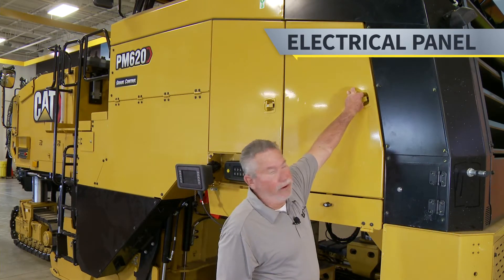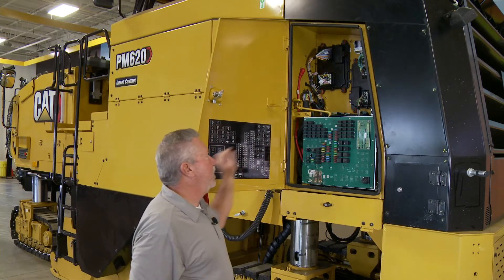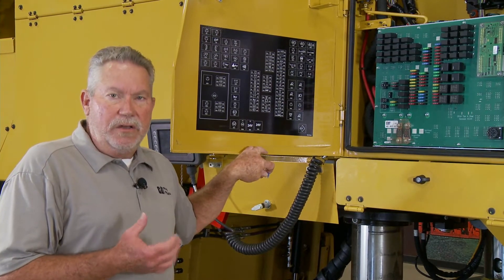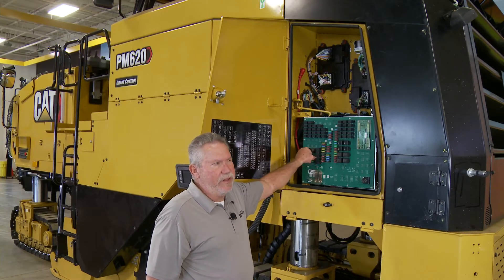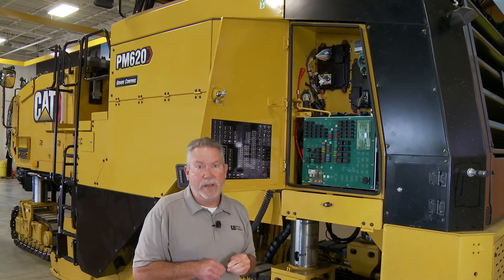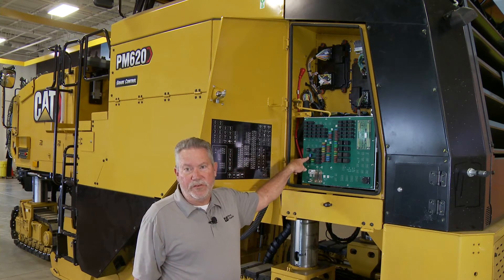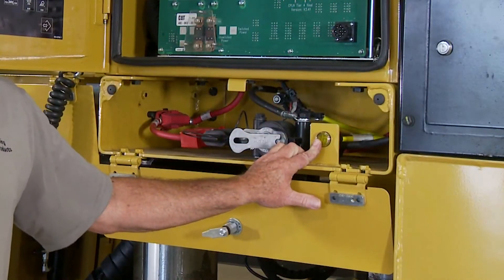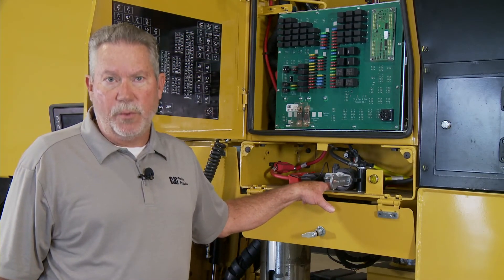Cat® PM620 Electrical Panel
Location and overview of the electrical panel, fuse box and power disconnect on the Cat® PM620 cold planer.